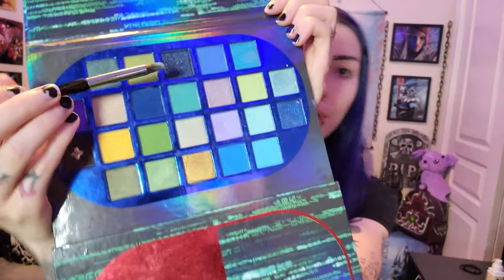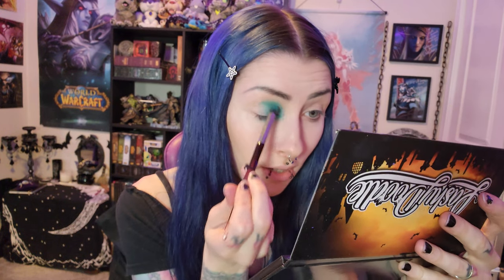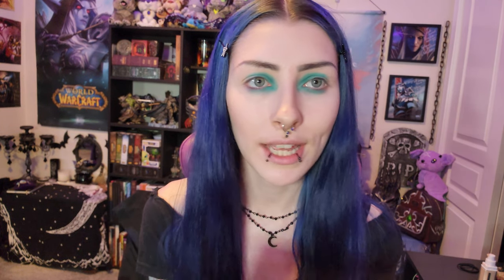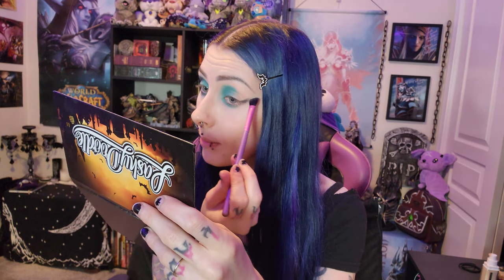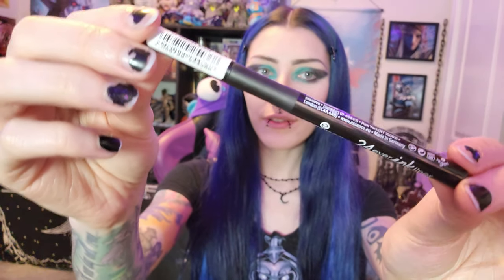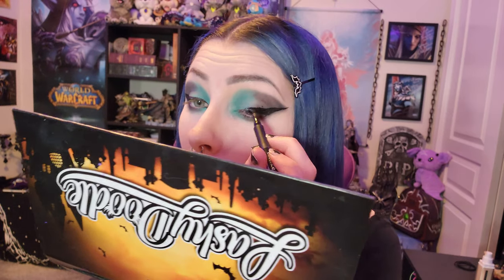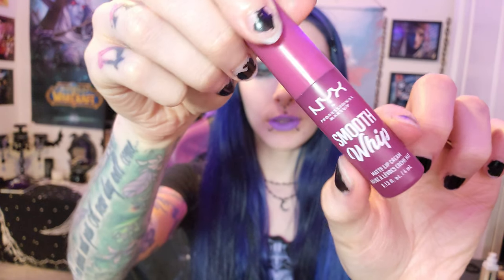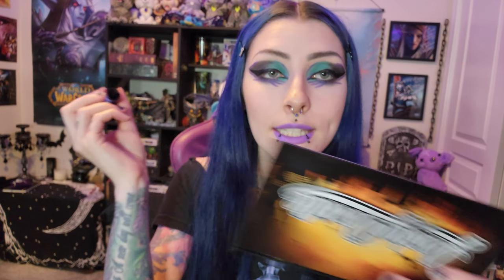Chatty Makeup Tutorial 🖤 Alt Gothic Minty Green and Purple Graphic Eyeliner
Today I show you how I did this makeup look that I shared on my instagram a while back :) the look was basically inspired by my WoW Rogue Crest tshirt
kind of a minty green/black eyeshadow with some purple "blade" inspired graphic eyeliner and my signature purple lipstick :D enjoy